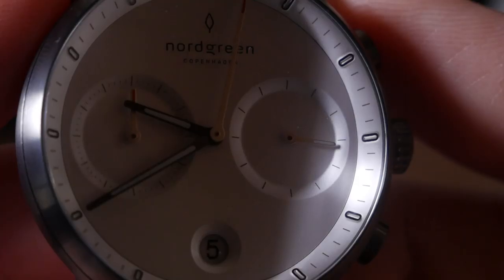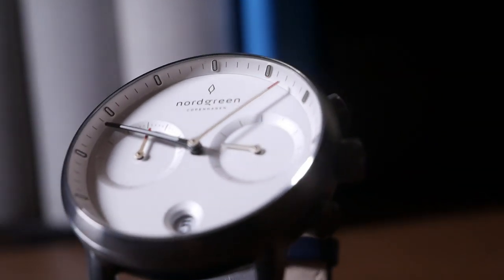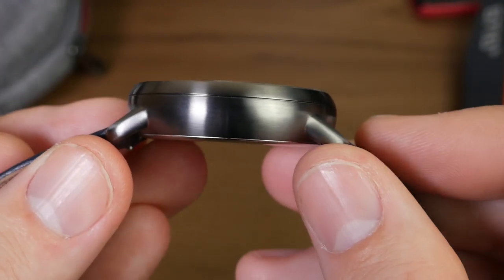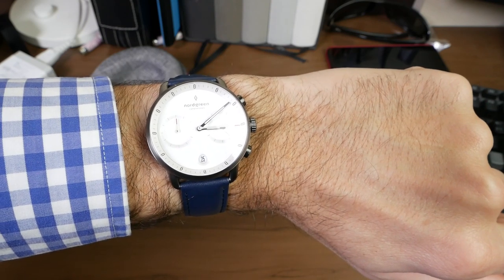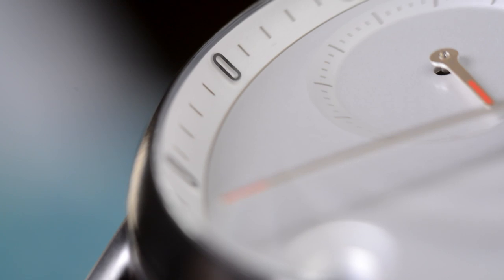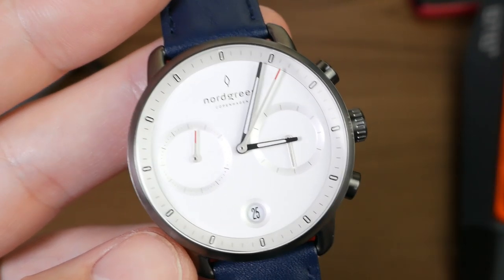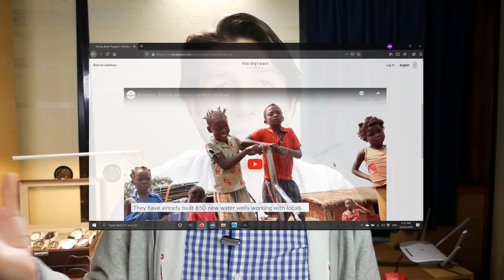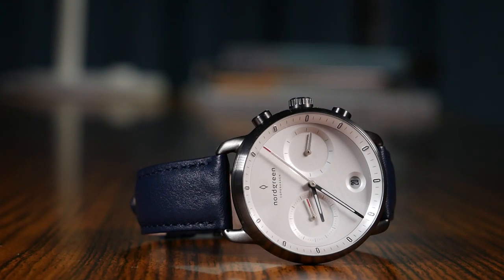Functional, Beautiful, Minimal. But worth it? - Nordgreen Pioneer Chronograph Review.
Today we're looking at a watch from Nordgreen, a new brand from Denmark that produces ultra modern minimalist watches utilizing Scandinavian Design, while aiming to bring some Danish social consciousness to the watch world.

The asking price may be slightly higher than other micro brands, but they've got a really unique and interesting identity that many will find appealing.